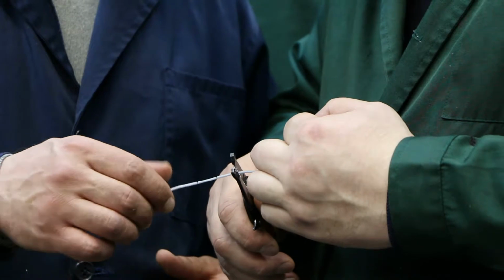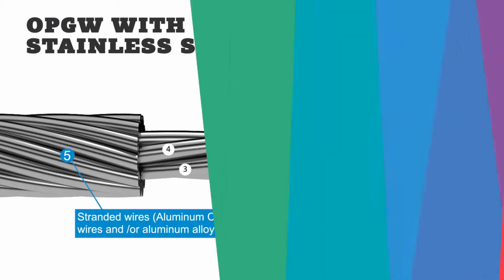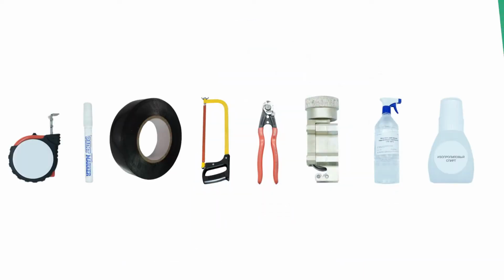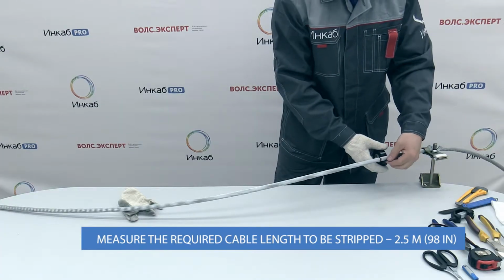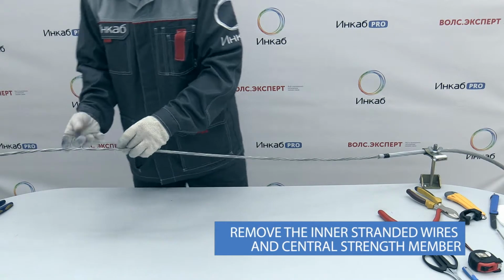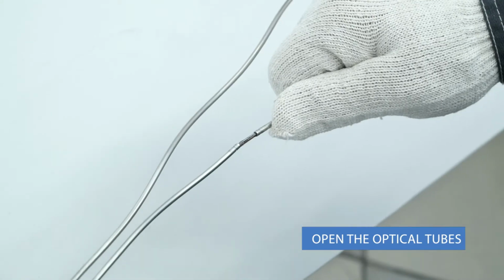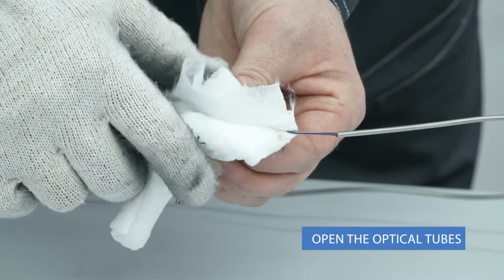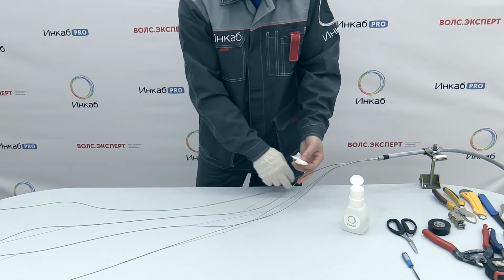OPGW S (former name — OPGW with Stranded Stainless Steel Tube). Splice Preparation Video Guide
Former name — OPGW with Stranded Stainless Steel Tube